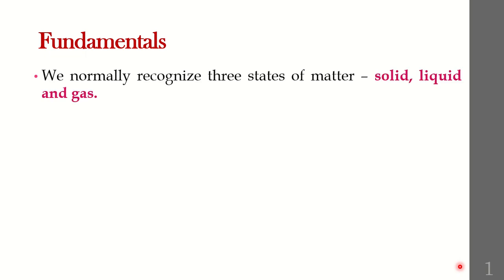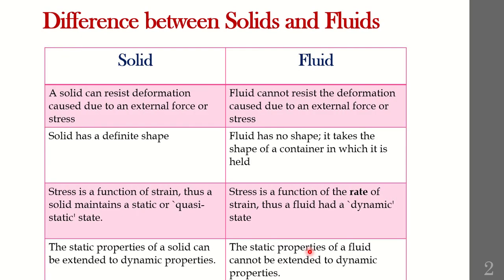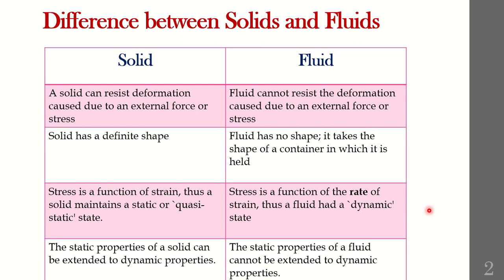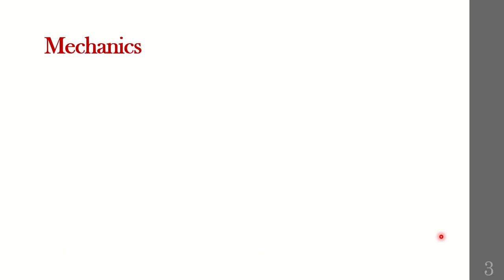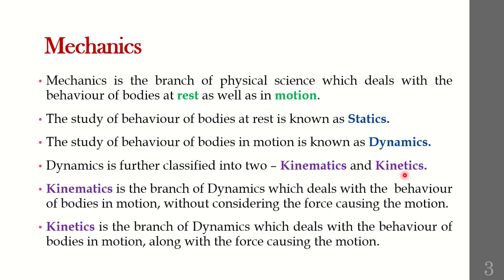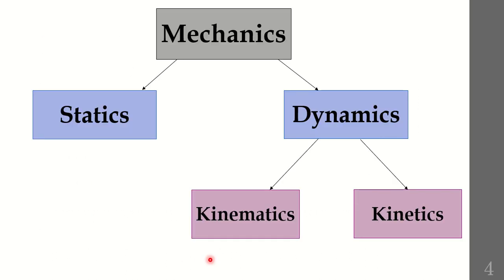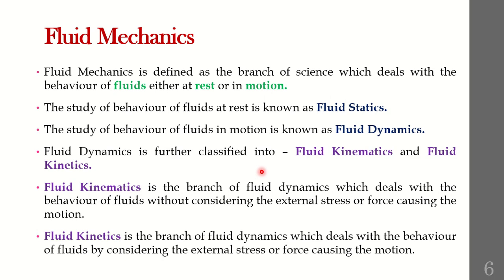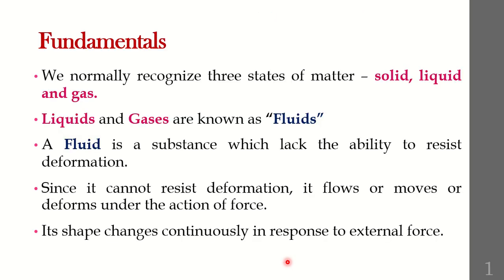Introduction to Fluid Mechanics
This video explains the introduction to fluid mechanics, definition of fluid,difference between solid and fluid, definition of mechanics